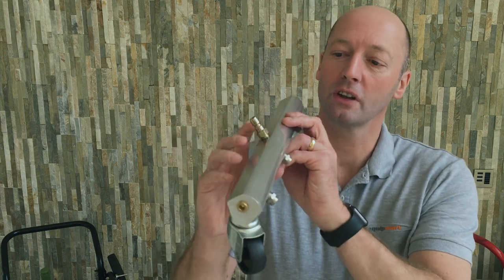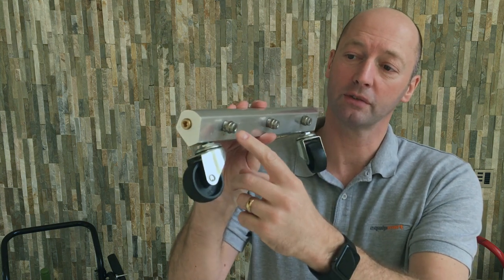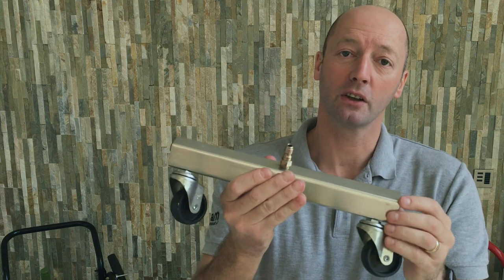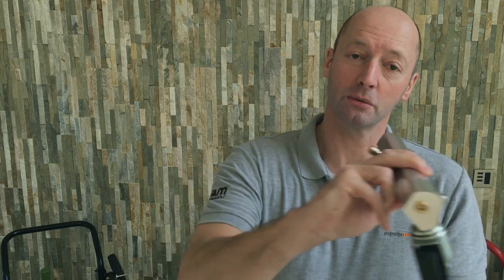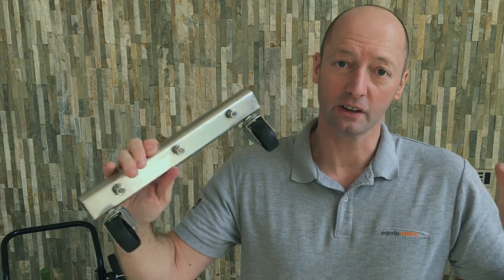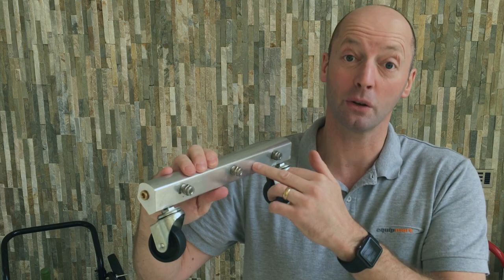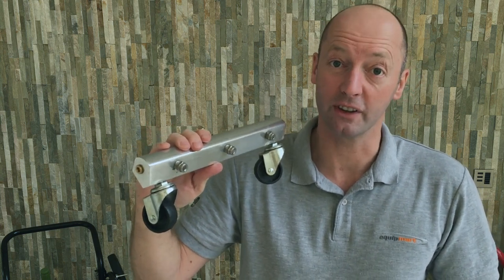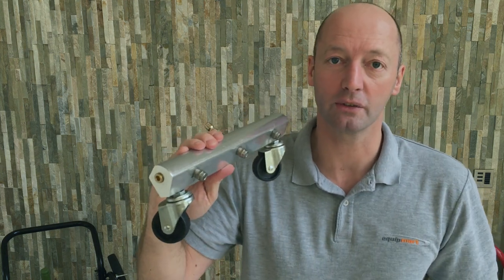3 Nozzle Wash Broom Floor Cleaning Tool Attachment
The roller casters keep the jets at the correct distance from the ground, making it easy to control and eliminate the risk of damaging patio grouting by holding the nozzle too close, which is easliy done when just using the lance. Made from solid aluminium and stainless steel, a really durable pice of kit that is an alternative to the flat surface rotary cleaner.